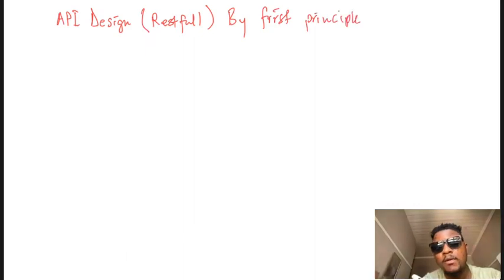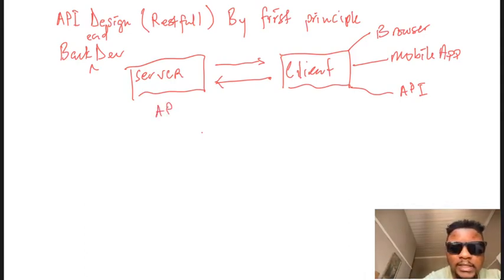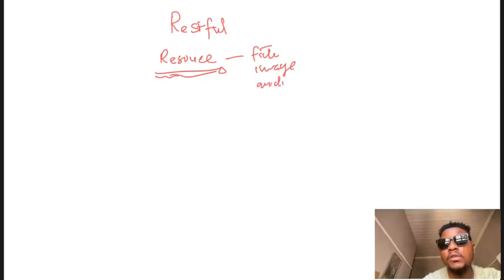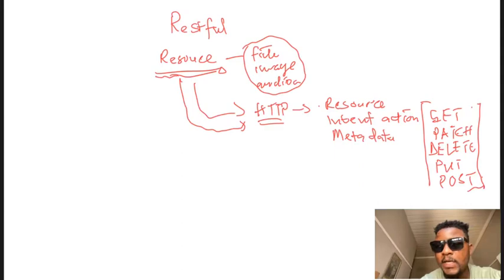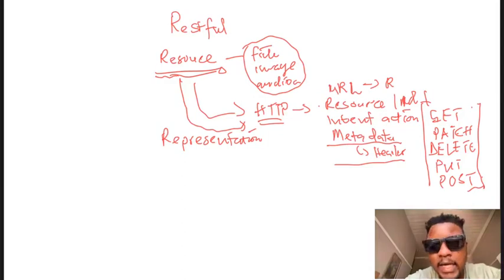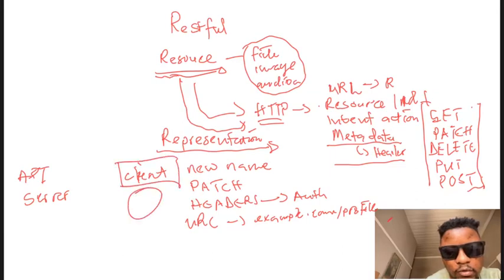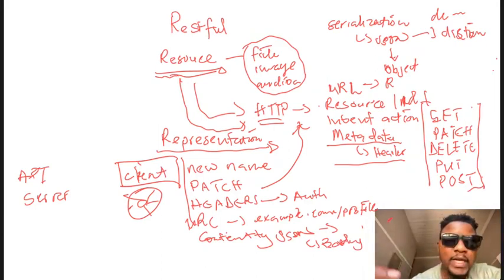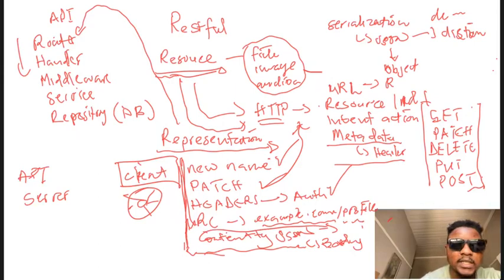API design restful architecture